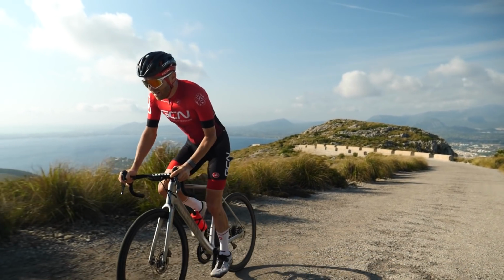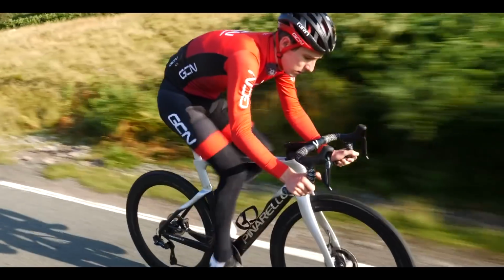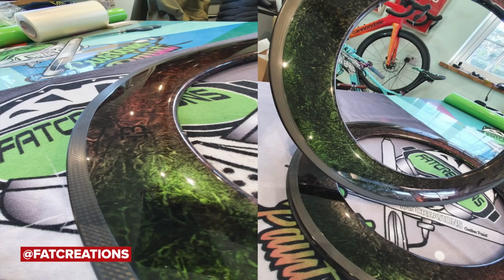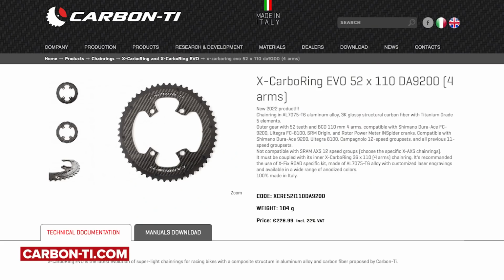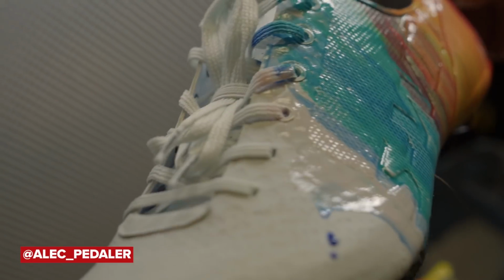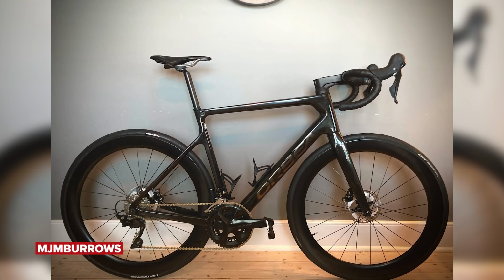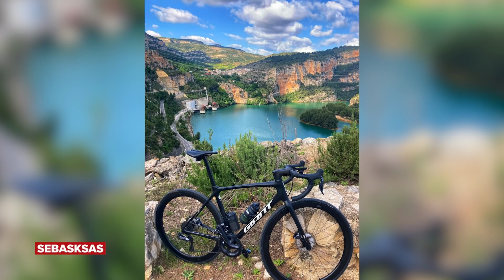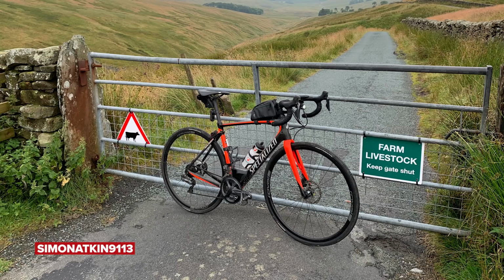Do You Really Need A Superbike For Racing? | GCN Tech Show Ep. 213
We all want a superbike. They're fast, light, aero and generally just very cool! But do you need one to win races? Alex and Manon share their thoughts, as well as all the usual features, plus an emotional Screw Riding Up Grades Buy Upgrades!

Poll - Do you need the very BEST bike to race?

0:32 - Last Week's Poll
1:05 - Main Talking Point
4:35 - This Week's Poll
4:49 - What's Hot?
9:23 - Screw Riding Up Grades Buy Upgrades
10:58 - The Bike Vault
Download the GCN App 📲 for FREE & be part of the world's largest cycling community
Join thousands of other cycling fans in receiving our free weekly ✉️ newsletter roundup, including news, competitions and discounts

- ES_Our Sad Regrets - Cobby Costa.wav
- ES_English Breakfast - Jobii.mp3
- ES_Blurred Out - Yomoti.mp3
- ES_Siamese Sea - Molife.mp3